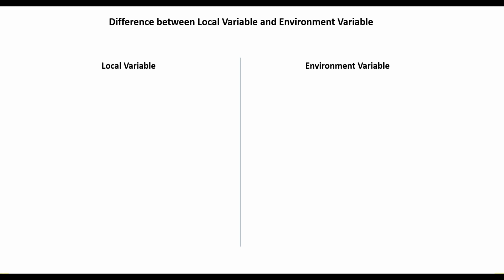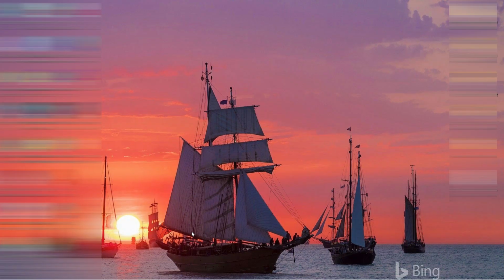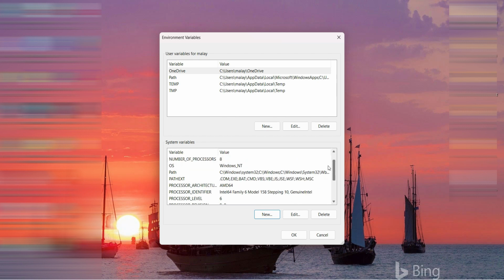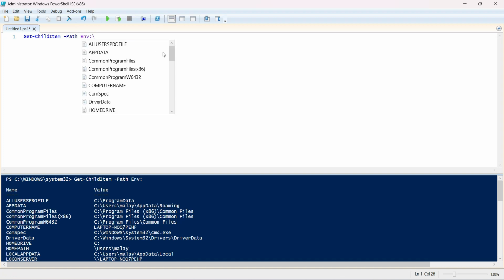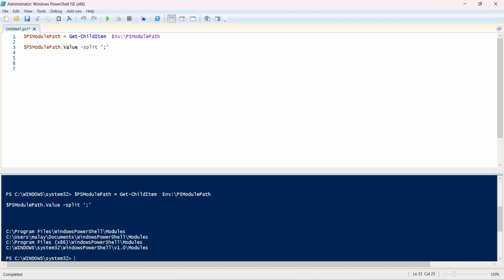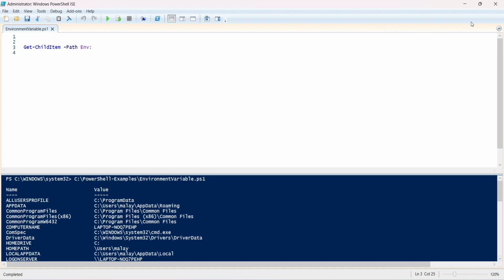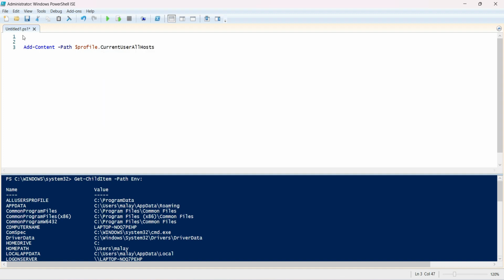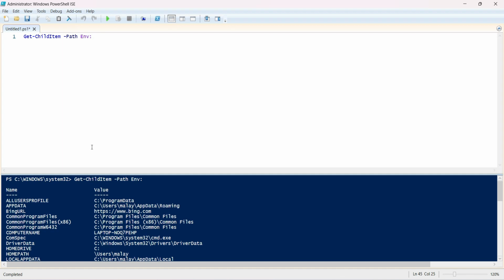PowerShell - Environment Variables | Work with Environment Variables in PowerShell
This simple tutorial shows how to work with Windows environment variables in PowerShell. Difference between local variable and environment variables, and then get / set environment variable.